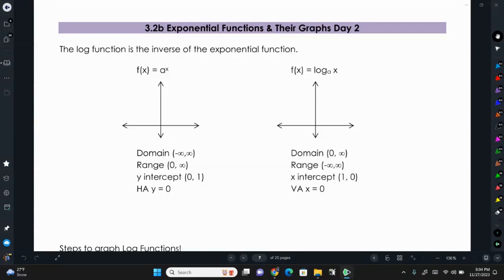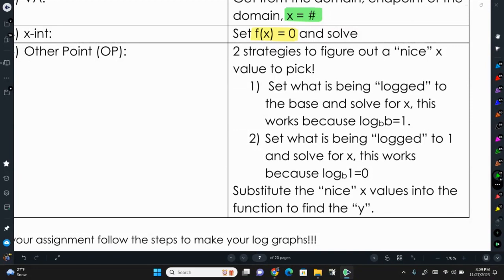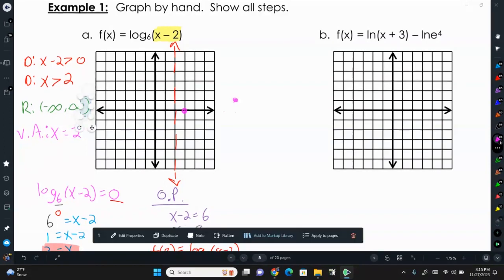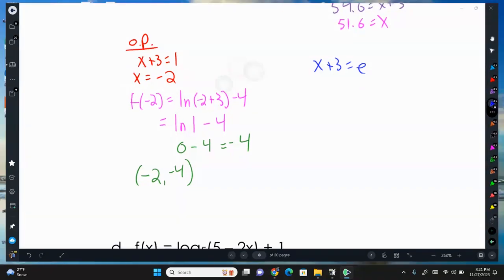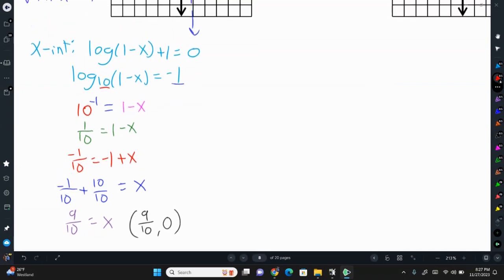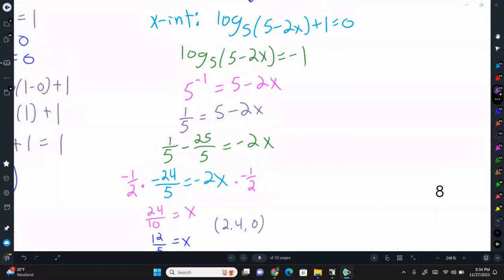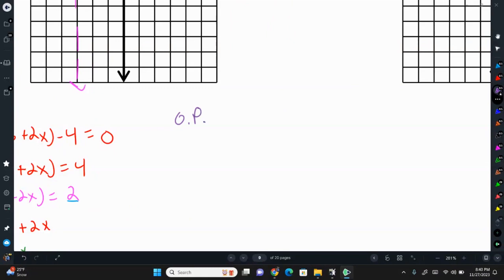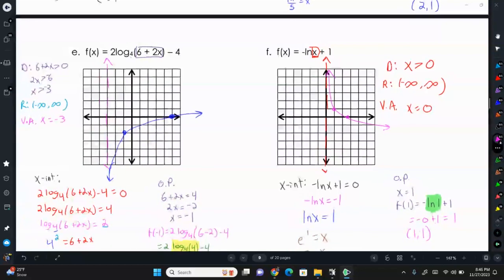PreCalc 3 2 Part 2